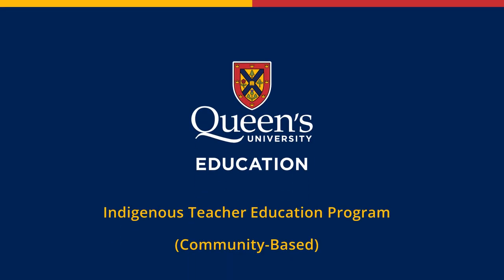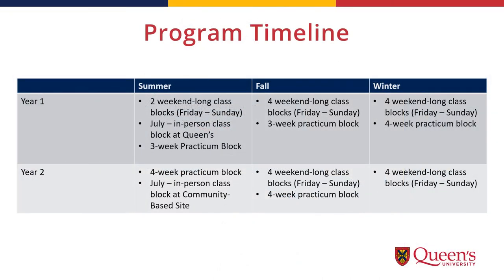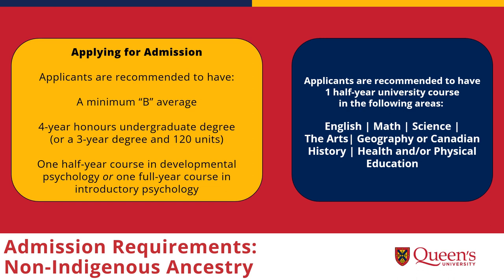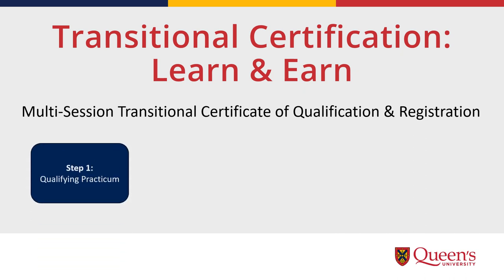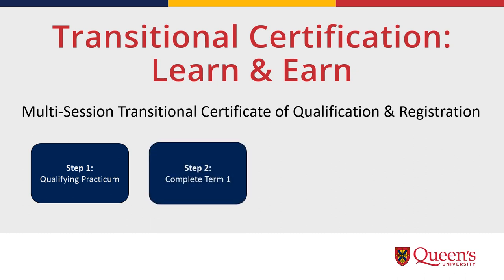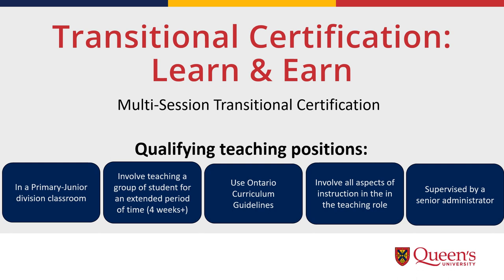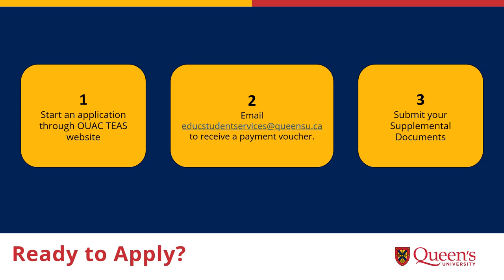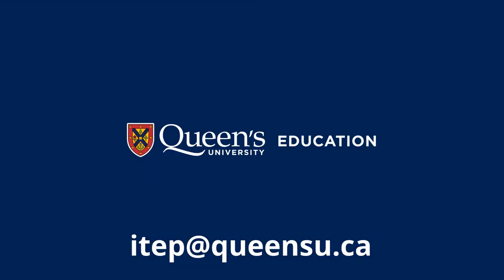Indigenous Teacher Education Program - Community-Based at Queen's University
The Indigenous Teacher Education Program (ITEP) provides an opportunity to specialize in Indigenous education and qualifies graduates for Ontario College of Teachers certification.